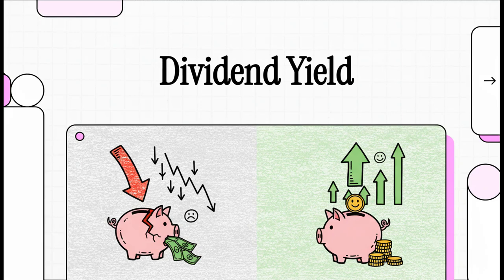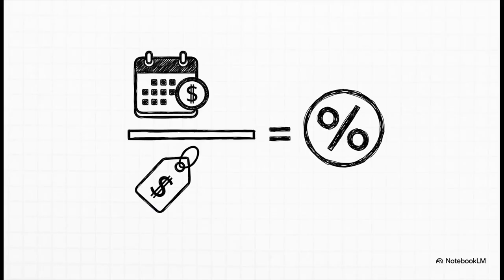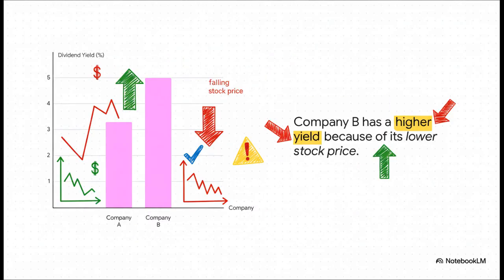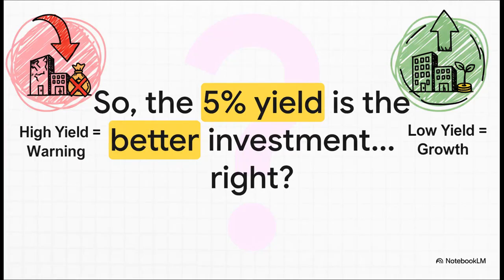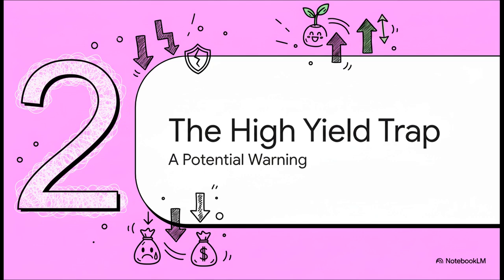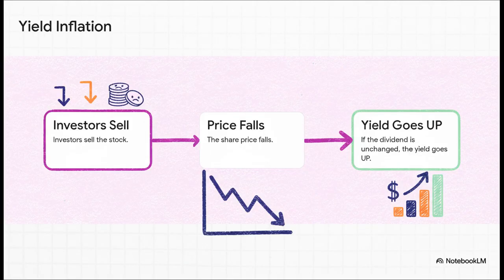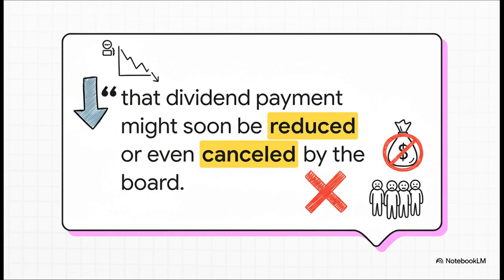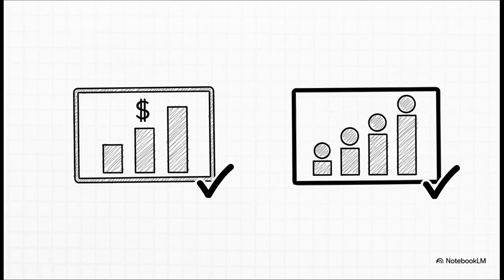Simple 5-Minute Explanation: Dividend Yield (Educational Only, Not Financial Advice)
Dividend yield looks simple, but it is often misunderstood. This short, plain‑English video explains what dividend yield is, how to calculate it, when a higher yield is good, and when it is a red flag. You will learn how to avoid the High‑Yield Trap and how to judge whether a company’s payout is healthy and sustainable.

We start with the definition and formula. Dividend yield tells you how much annual income you receive for every dollar invested. Formula: annual dividend per share divided by the current share price. Example: a one dollar annual dividend on a thirty dollar stock equals a three point three percent yield; the same one dollar dividend on a twenty dollar stock equals five percent.

Next we show why “higher” is not always “better.” Yields rise mechanically when prices fall. A falling share price can signal trouble. If the dividend is at risk, the headline yield becomes meaningless. This is the High‑Yield Trap: an eye‑catching percentage created by a weak price, often followed by a dividend cut.

We then outline a quick checklist to assess dividend safety and quality. Look at payout ratio (dividends as a percent of earnings or free cash flow), revenue and earnings trends, cash flow stability, balance sheet strength, and the company’s dividend track record. A moderate, well‑covered yield from a strong business is usually safer than a very high yield from a stressed one.

We also place yield inside total return. Your long‑term outcome comes from income plus price appreciation. Sometimes a “lower” current yield belongs to a higher‑quality business with better growth prospects. Over time, rising earnings can lift both dividends and price, compounding your results even if today’s percentage looks small.

TIMESTAMPS
00:00 What dividend yield really measures
00:26 The formula and a simple example
00:53 3.3% vs 5.0% which is better
01:32 The High‑Yield Trap explained
02:10 Why yields jump when prices drop
02:35 Dividends are not guaranteed
03:02 Safety checklist payout ratio, cash flow, debt, history
03:40 Yield inside total return income plus growth
04:20 When a lower yield can be the smarter choice
04:45 Key takeaways and next steps

KEY CONCEPTS
Dividend yield Annual dividend per share divided by the current share price
Payout ratio Portion of earnings or free cash flow paid as dividends
High‑Yield Trap A yield inflated by a falling price that often precedes a dividend cut
Ex‑dividend date You must own shares before this date to receive the next payment
Total return Income plus price change over time

How to apply this video
Do the math yourself using the formula. Compare yields only among similar businesses. Favor companies (or broad ETFs) with sustainable payout ratios, stable cash flow, and manageable debt. Avoid chasing extreme yields without understanding why the price fell. Consider DRIP to reinvest income and compound over time.

Like the video so others can discover it and comment with your biggest question about dividend stocks.